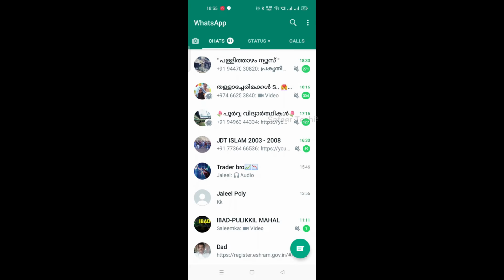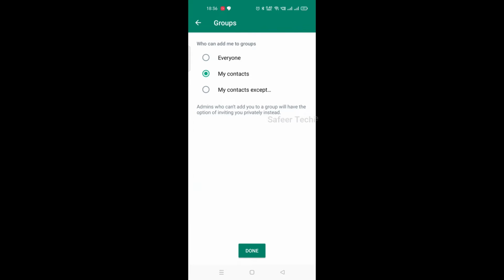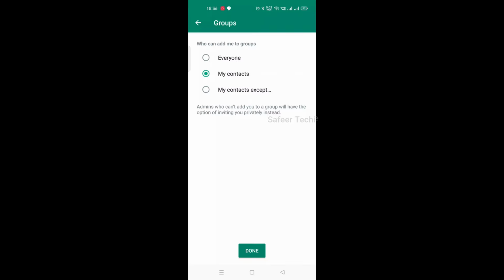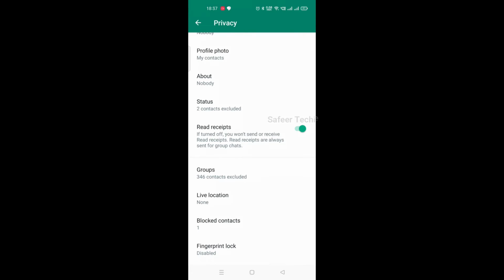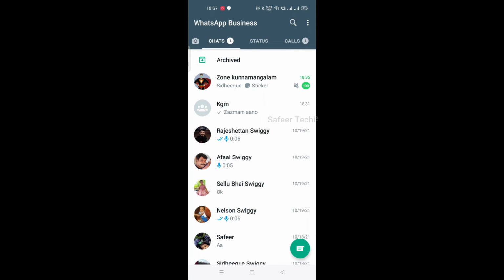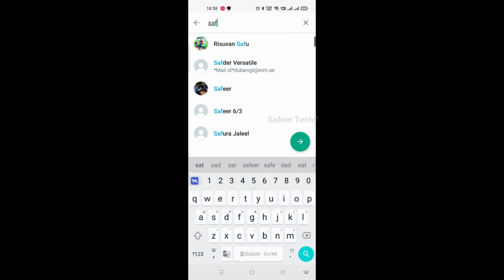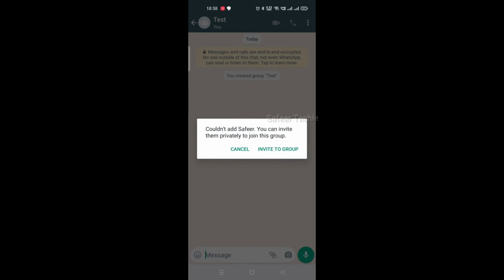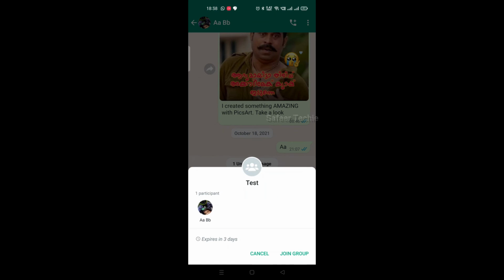How to block someone from adding you to a whatsapp group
Block everyone from adding to whatsapp group
How to block whatsapp group invitation
Whatsapp tips and tricks
Block whatsapp group join